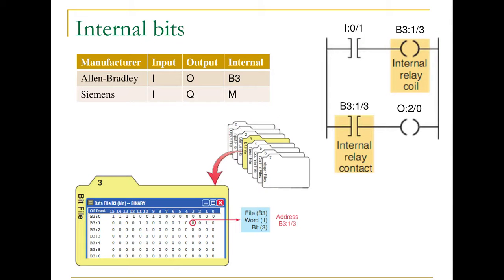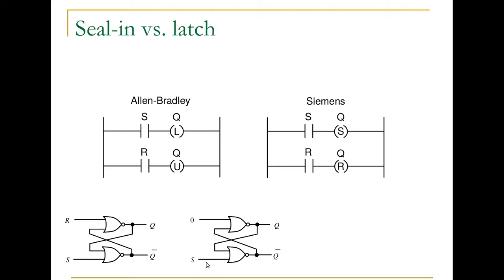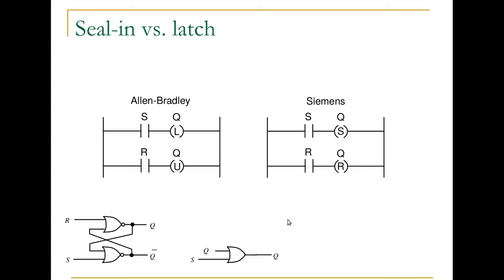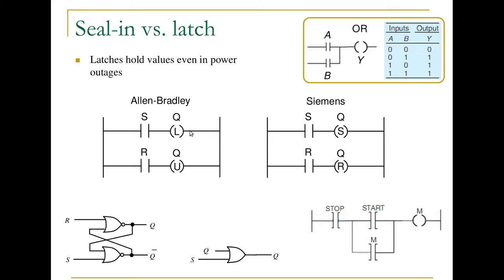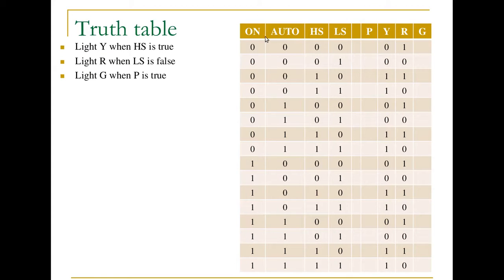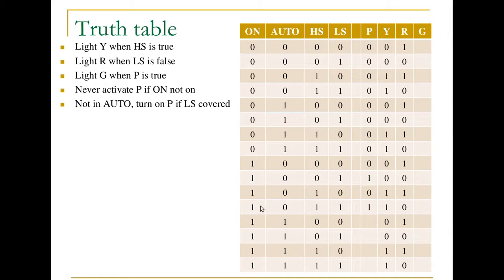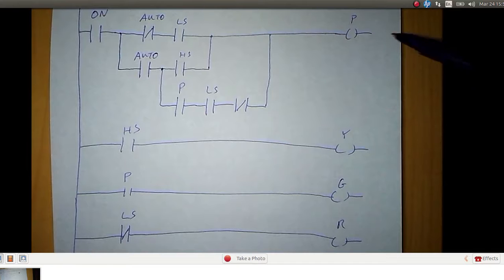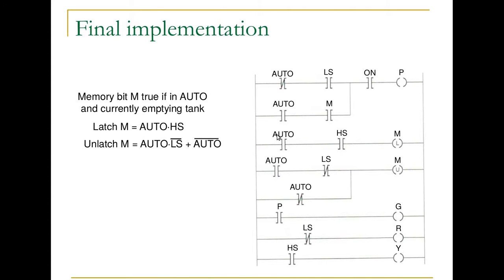Ladder logic 2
Seal-in, latch, truth table